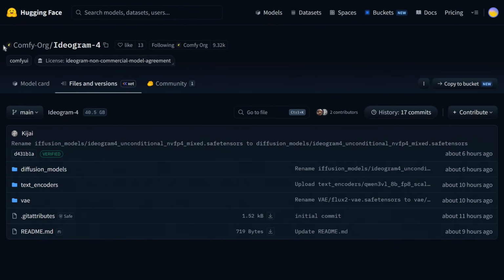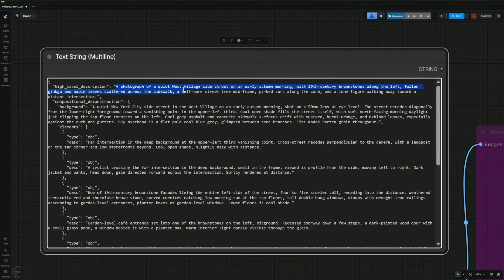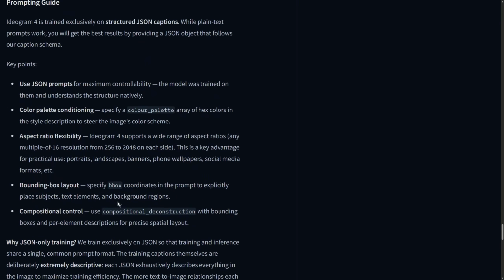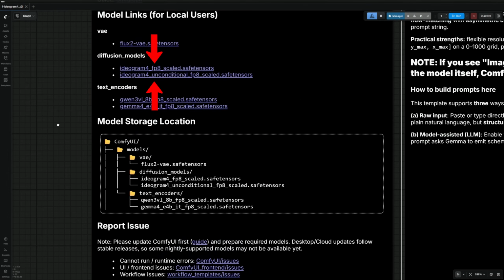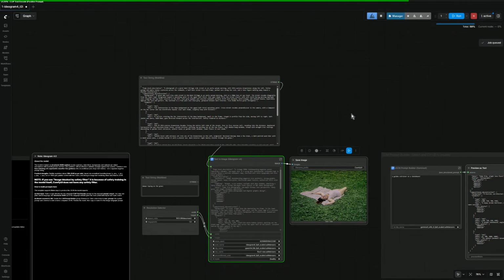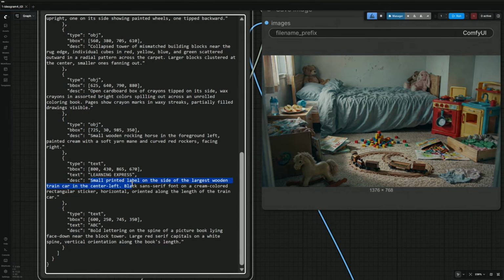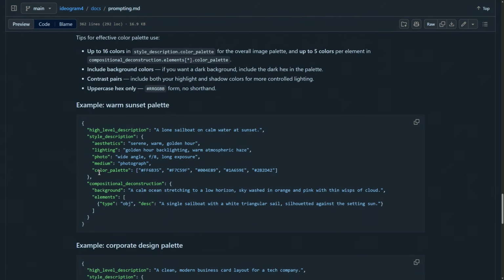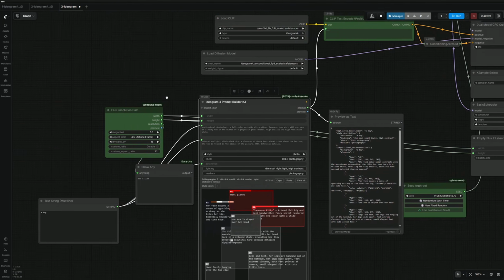Ideogram 4 Explained | Is It Any Good?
🌟 Ideogram 4 - Text-To-Image🌟

👉 In this video, I explore Ideogram 4, Ideogram's first open-weight text-to-image model trained from scratch.
I explain the new JSON prompting format and show how it provides much better control over image generation compared to traditional text prompts.

Topics covered:
• JSON Prompting Guide
• Bounding Box Layout Control
• Compositional Deconstruction
• Color Palette Conditioning
• Multilingual Text Rendering
• Aspect Ratio Flexibility
• Spatial Layout Control
• Native 2K Image Generation

🔍 Resources:
👉 Workflow used:

Happy creating! 🎨